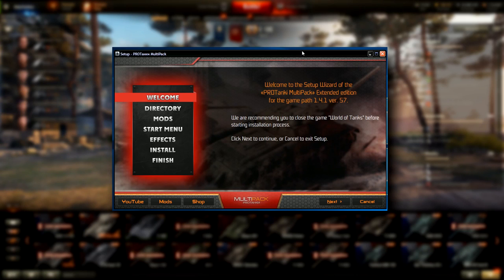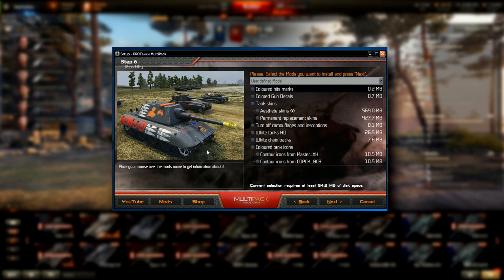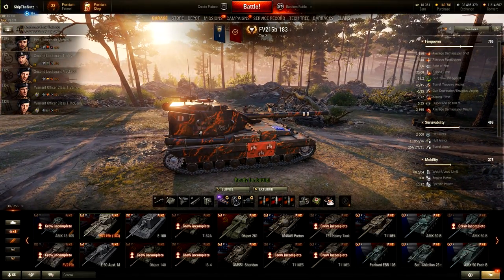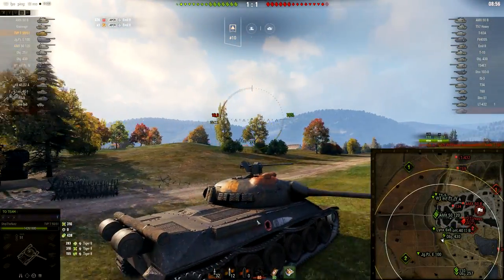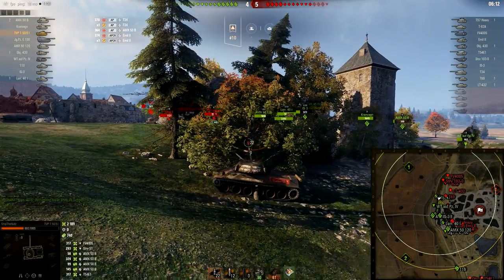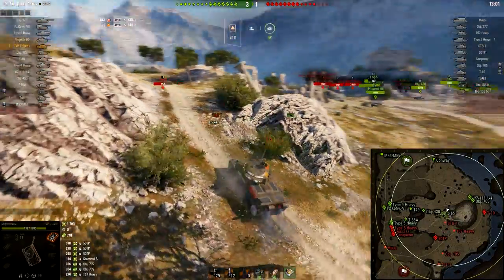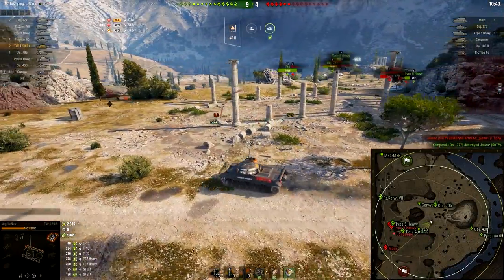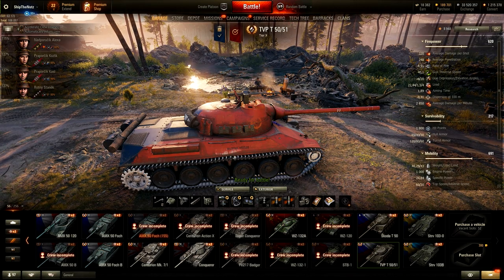Weak Spot Skins • Is This Legal? ► World of Tanks Mods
World of Tanks Mods - Weak spot Clown Skins Mod - Legal or Illegal Mods? World of Tanks Update 1.5 Mods.

So, I was re-installing my World of Tanks mods, as I usually do after patching and saw those Clown Skins... I have seen these before, but I kinda reminded me that those were on the borderline being illegal mods in World of Tanks? What do you think? Should those mods be legal or illegal, forbidden mods in WoT?

And what we really need, is official in-game feature to see inside of the tank! :O

► Background players:
- Me!

►Tanks in action / мир танков :
- Czech TVP T50/51, Tier 10 Medium Tank